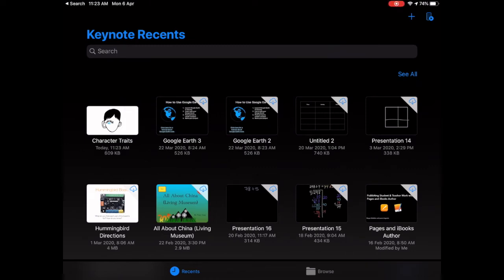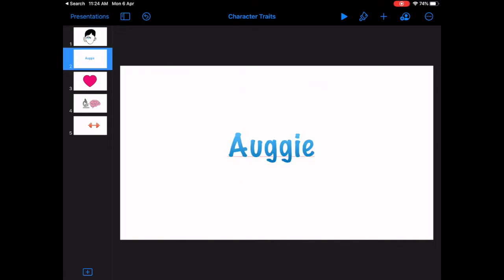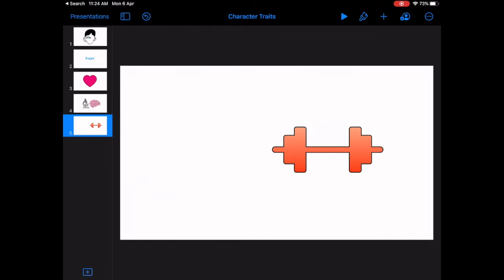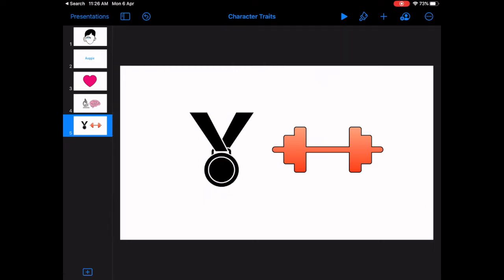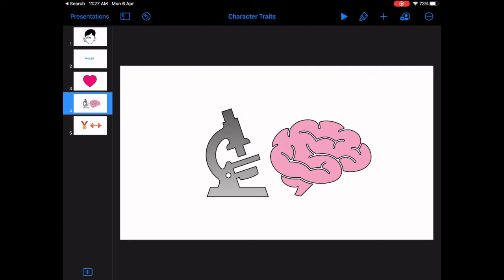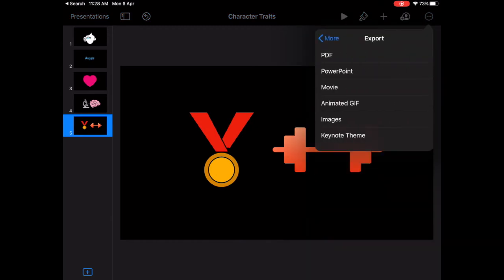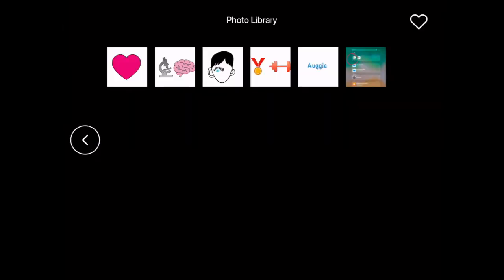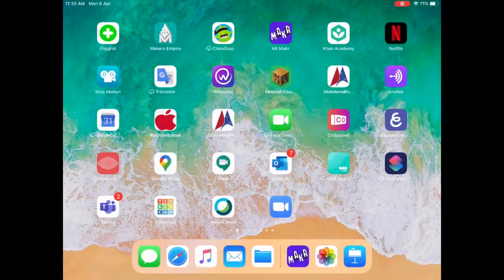Grade 3 Character Traits With AR Makr